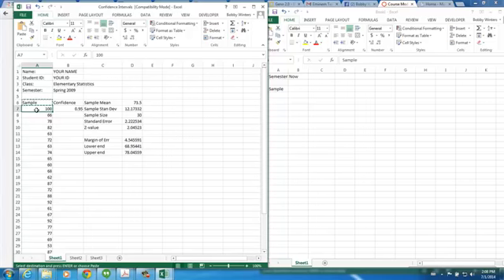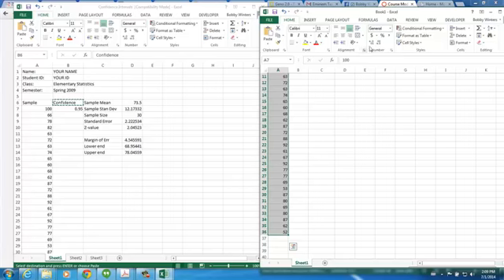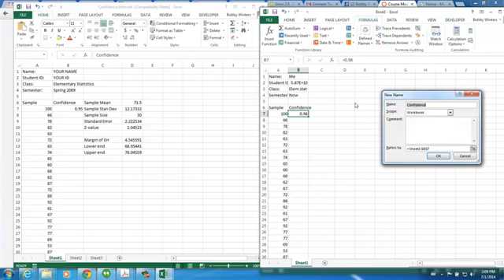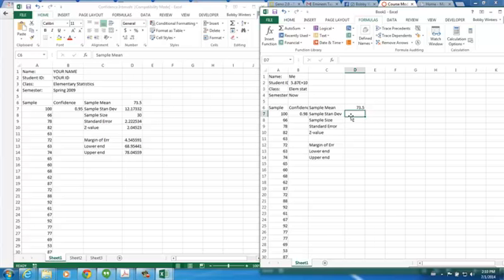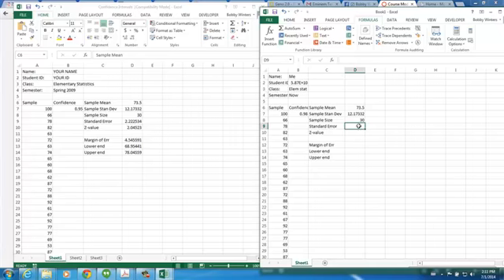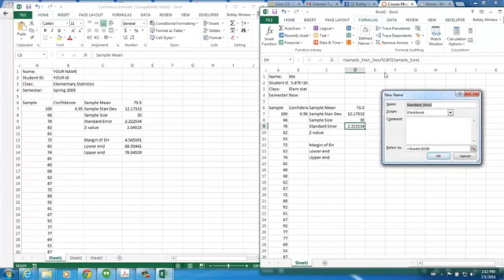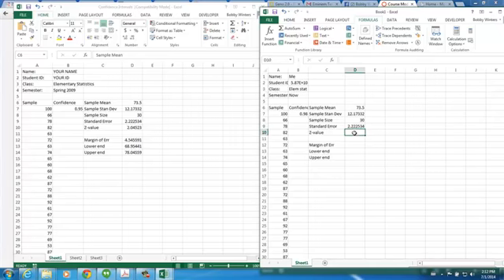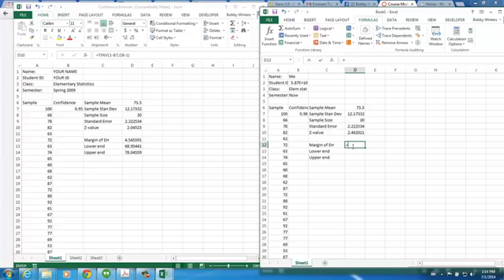Excel 3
Confidence Intervals